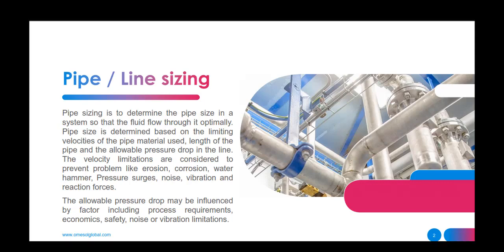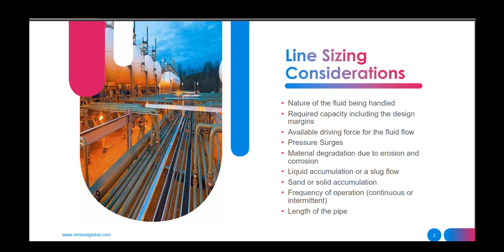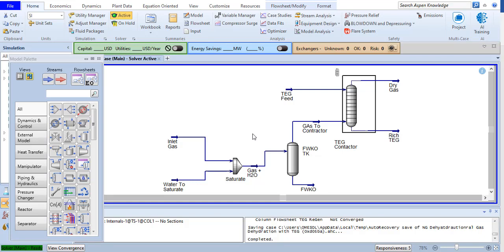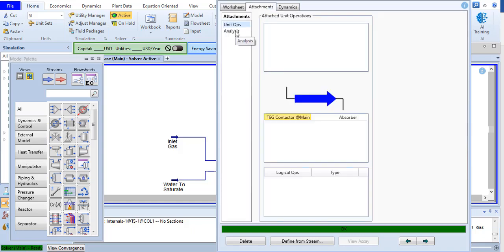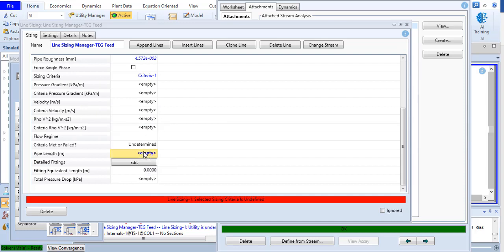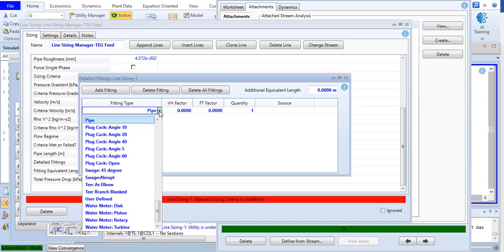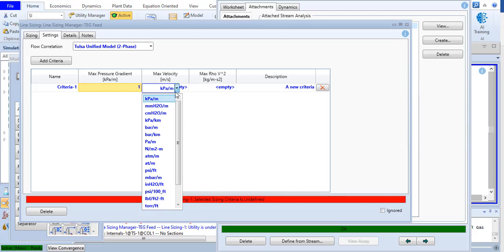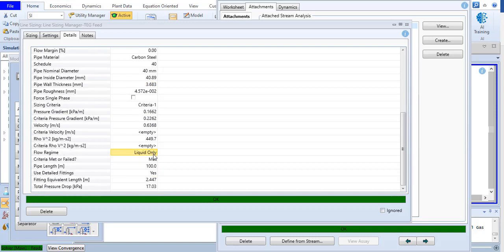Line Sizing / Pipe Sizing By Using Aspen Hysys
Pipe sizing is to determine the pipe size in a system so that the fluid flow through it optimally. Pipe size is determined based on the limiting velocities of the pipe material used, the length of the pipe, and the allowable pressure drop in the line. The velocity limitations are considered to prevent problems like erosion, corrosion, water hammer, Pressure surges, noise, vibration, and reaction forces.
The allowable pressure drop may be influenced by factors including process requirements, economics, safety, noise, or vibration limitations.
The following considerations shall also be made when determining the size of a line or a pipe.
• Nature of the fluid being handled
• Required capacity including the design margins
• Available driving force for the fluid flow
• Pressure Surges
• Material degradation due to erosion and corrosion
• Liquid accumulation or a slug flow
• Sand or solid accumulation
• Frequency of operation (continuous or intermittent)
• Length of the pipe